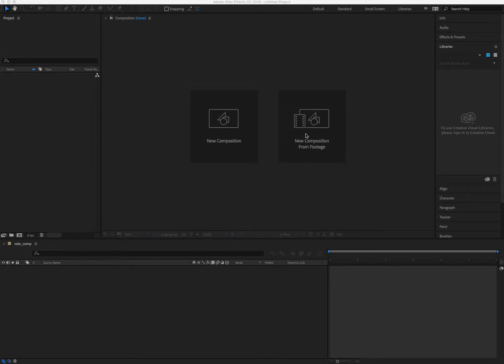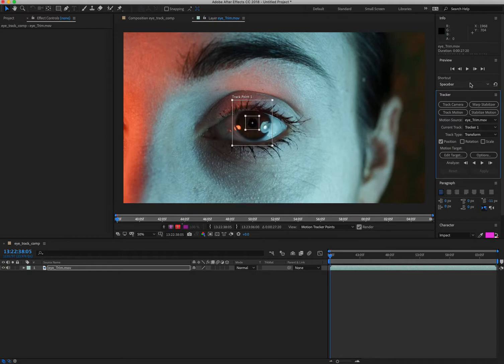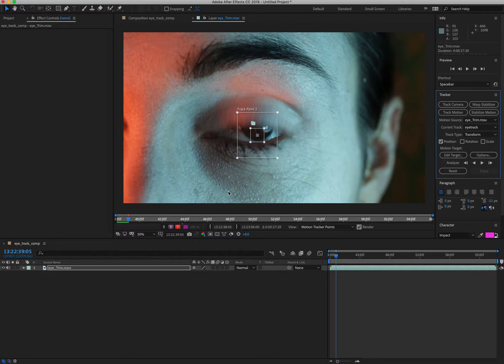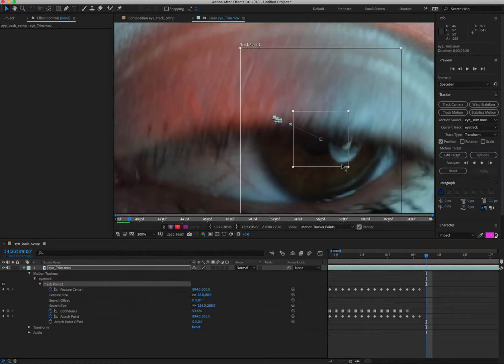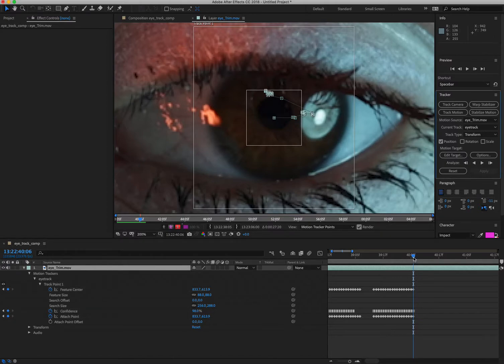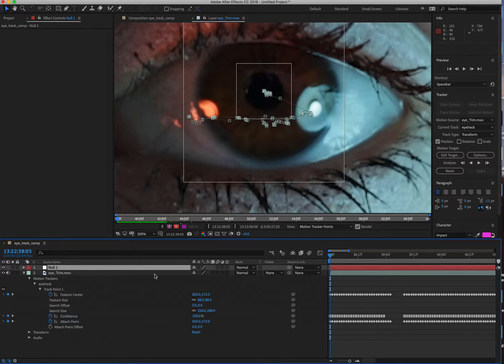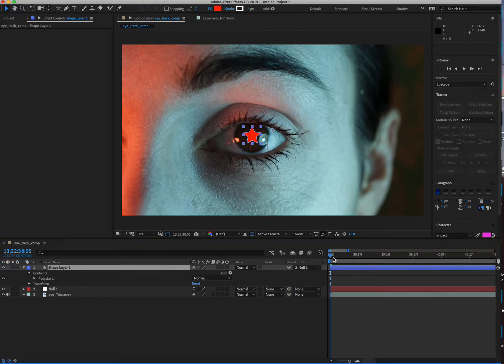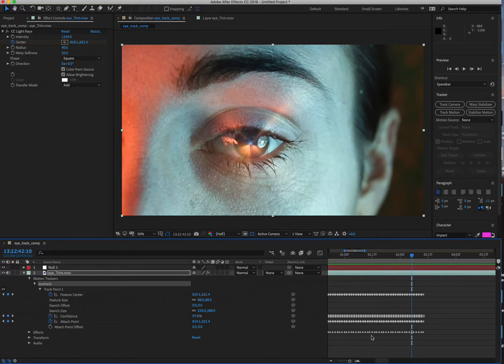Demo - motion tracking in AE